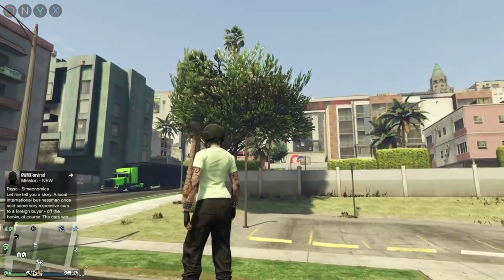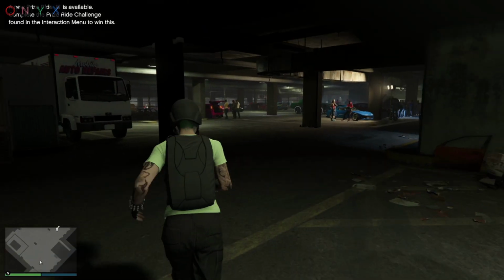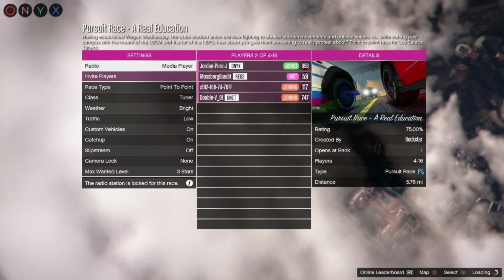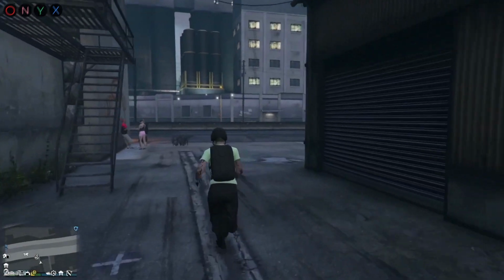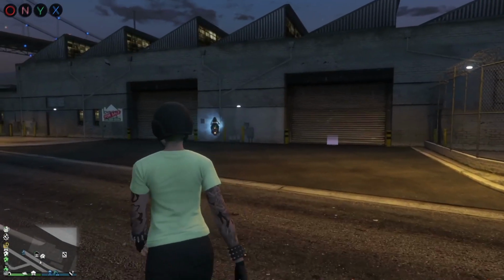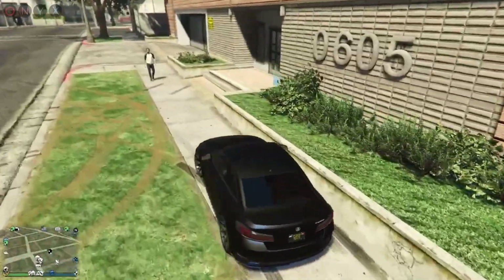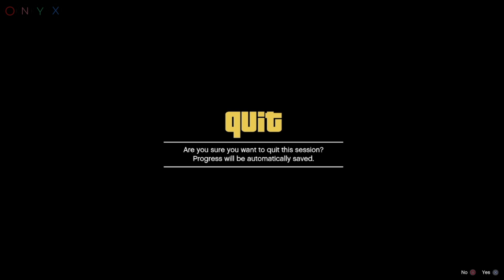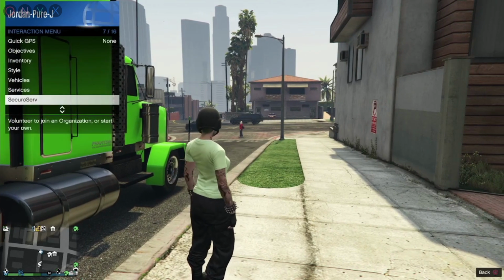New GCTF That Works! (Easiest Way To Get FREE Cars!)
new gctf that works